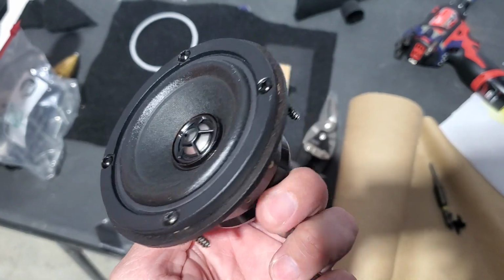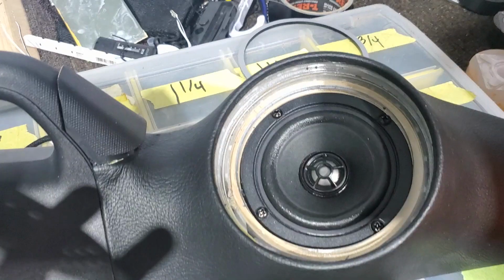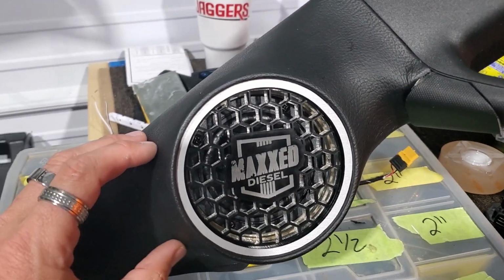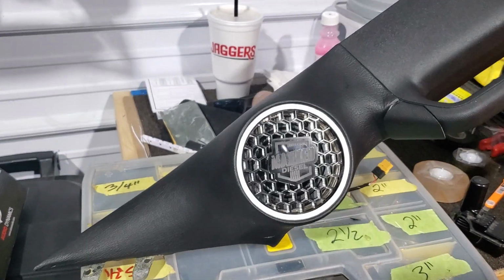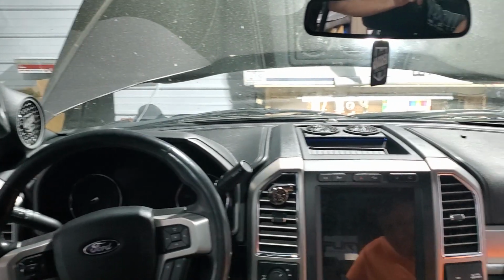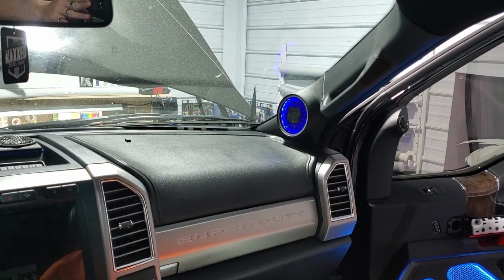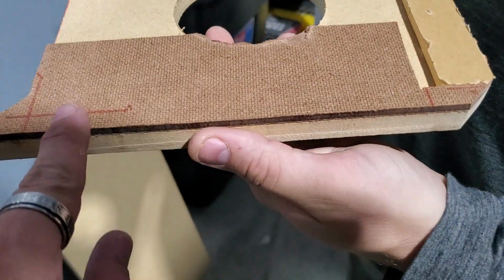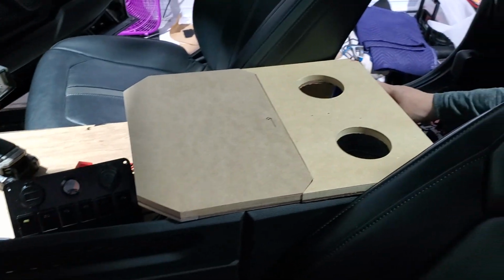FORD F250 CUSTOM CENTER CONSOLE & DOOR PANELS | MAXXED MEGA CAR AUDIO BUILD PART 7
FORD F250 MAXXED MEGA CAR AUDIO BUILD PART 7 - MAKING CUSTOM CENTER CONSOLE

We start this mega size car audio build in this Ford F250, This is part 6 and many more videos coming soon.

3.5 inch dash and rear speakers ---
kicker ks

We also recommend these speakers

ROCKFORD 6.5 INCH SPEAKERS

JBL 6.5

JBL CS 6.5

KICKER CS

KICKER DS

KICKER KSC

MEMPHIS PRX

SUBWOOFERS---

SKAR TUBE

SKAR 10 INCH WITH PORTED ENCLOSURE

JBL 12 INCH SUB WITH ENCLOSURE AND AMP

SKAR 8 INCH SUB WITH ENCLOSURE

PIONEER 12 INCH SUB AND ENCLOSURE

SKAR 12 INCH SUB WITH ENCLOSURE

KICKER 10 INCH SUB WITH ENCLOSURE

SKAR DUAL 10 INCH SUBS WITH ENCLOSURE

AMPLIFIER

PIONEER AMP

PIONEER 4 CHANNEL AMP

JBL MONO AMP

AUDIOPIPE MONO AMP

KICKER MONO AMP

KICKER 4 CHANNEL

SONY RADIOS

SONY XAVAX3200 -

SONY XAVAX5600

SONY XAVAX5500

SONY XAVAX5000 -

SONY XAVAX8100 -

SONY XAVAX7000 -

SPEAKERS WE USE ON THESE VEHICLES---

JBL 6.5

JBL CS 6.5

KICKER CS

KICKER DS

KICKER KSC

MEMPHIS PRX

CAR AUDIO
CAR STEREO
CUSTOM INSTALL
COMPUSTAR
NUSTART
ARCTIC START
CARBON FIBER
FIBERGLASS
INTERIOR REDESIGN
EXTERIOR REDESIGN
PAINT WORK AND BODYWORK
PAINT CORRECTION
AUDIO AND VIDEO
MOBILE VIDEO
WHEELS AND TIRES
SUSPENSION